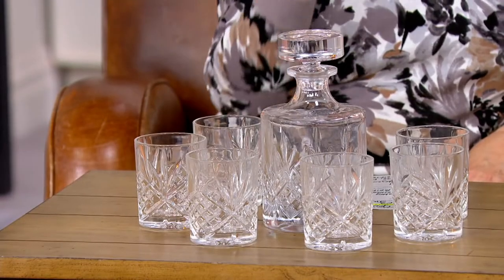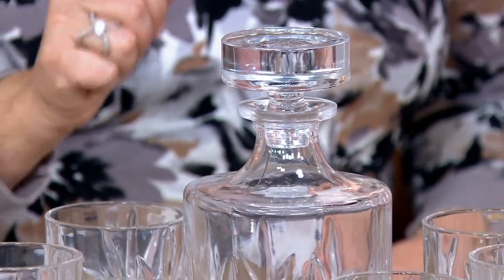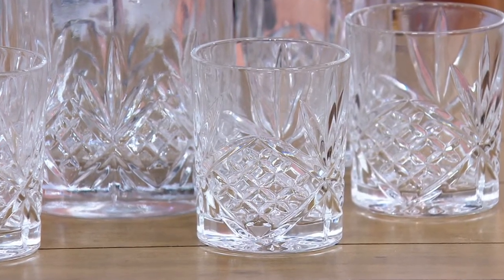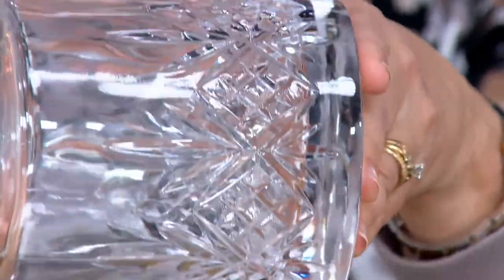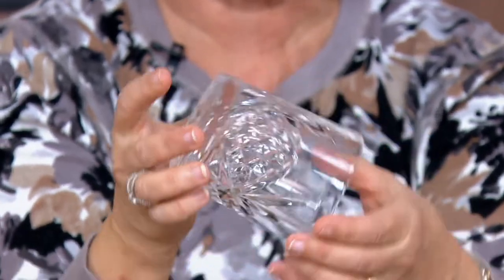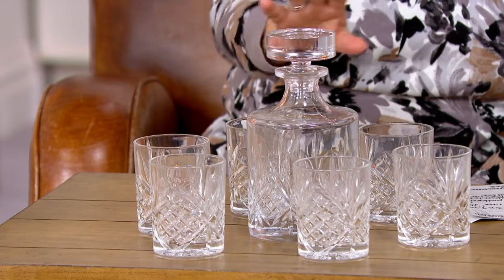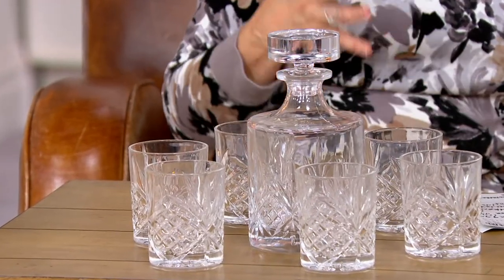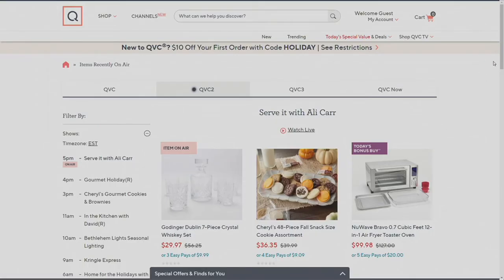Godinger Dublin 7-Piece Crystal Whiskey Set on QVC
Godinger Dublin 7-Piece Crystal Whiskey Set

Entertain with ease when you're stocked with the right glassware. This set is ready to toast to your drink-making skills! From Godinger.